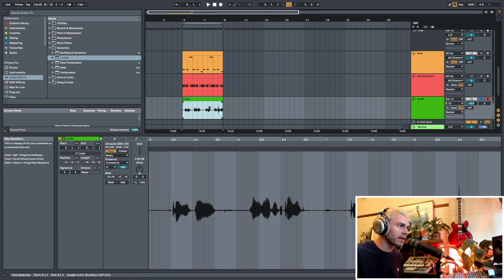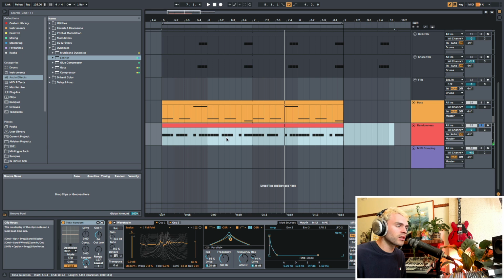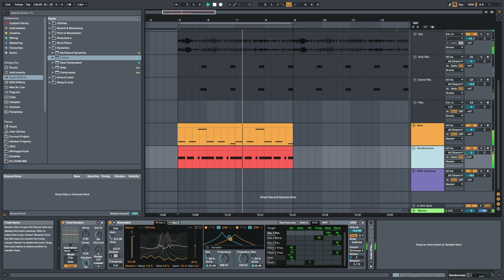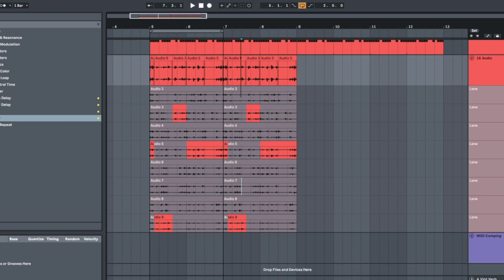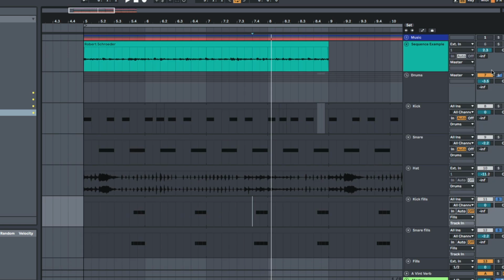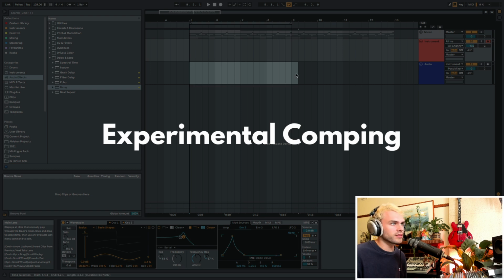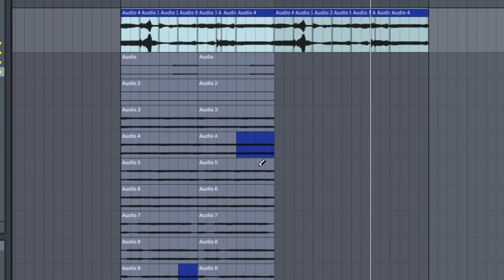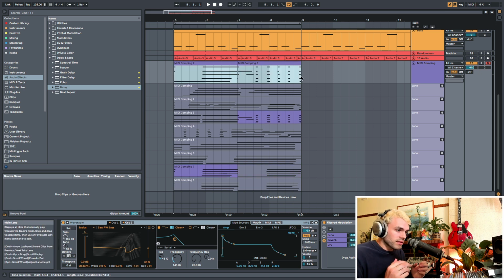CREATIVE Comping in Ableton?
Coming was a feature introduced mainly for the recording-based workflow, but this time we dive into using comping in other creative ways.

0:00 Intro
0:25 What is Comping?
2:31 Controlling Randomness
6:43 Drum Fills
9:13 Experimental Comping
11:30 MIDI Comping
12:54 Review